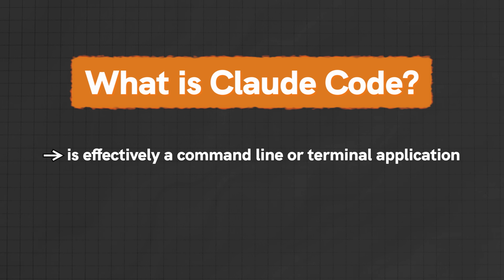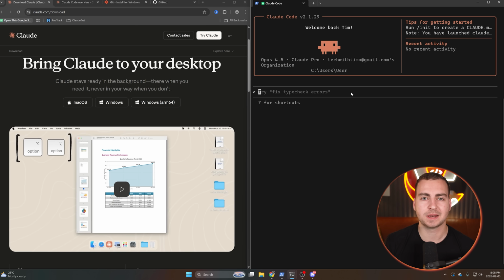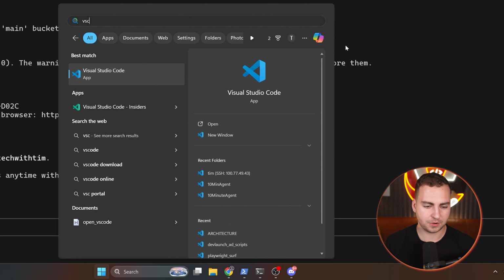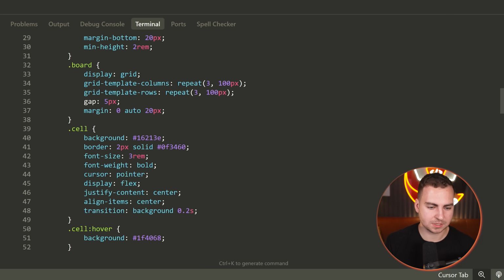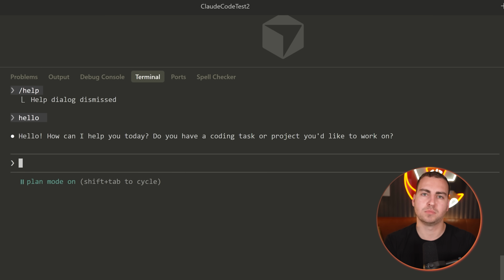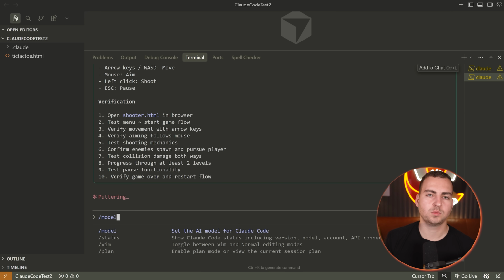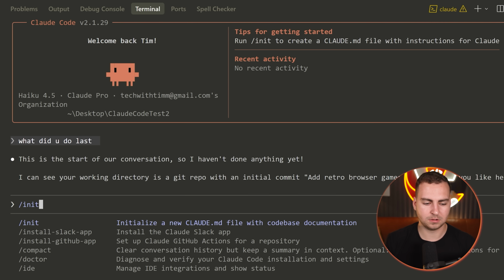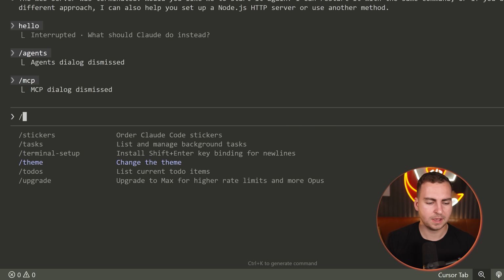Claude Code - Full Tutorial for Beginners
This video will teach you Claude Code. I'll go over everything and assume no prior knowledge. I'll walk you through the setup and installation. I'll show you how to utilize the tool, the best practices, multiple features, and by the end of the video, you'll be comfortable using this tool to generate some pretty insane outputs and awesome coding projects.

⏳ Timestamps ⏳
00:00 | Overview
00:21 | What is Claude Code?
01:10 | Claude Code Setup
04:01 | Desktop App
06:14 | Other Dependencies
10:13 | Working in a Code Editor
14:24 | Basic Usage
16:47 | Commands
18:13 | Modes & Shortcuts
20:27 | Planning Prompt
25:00 | Model Selection
27:09 | Git & Version Control
29:11 | Claude.MD & Memory
31:40 | Tasks
33:42 | Other Features